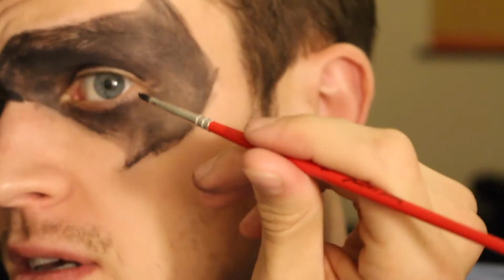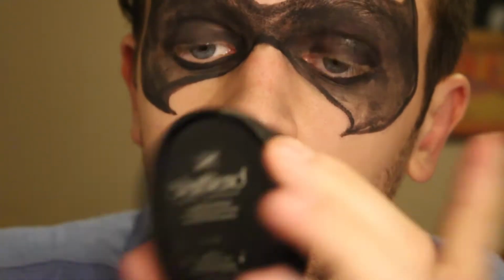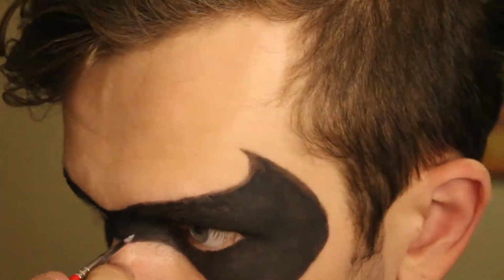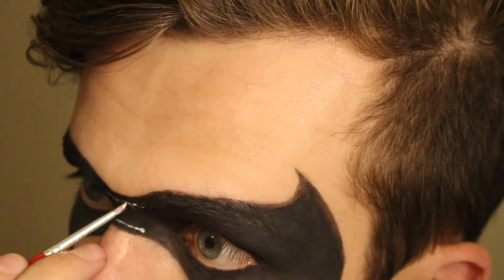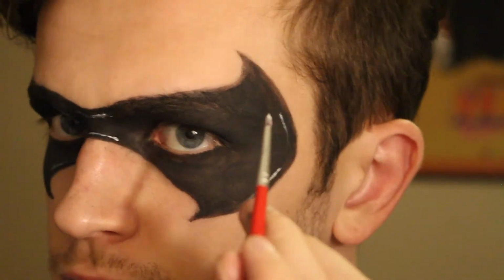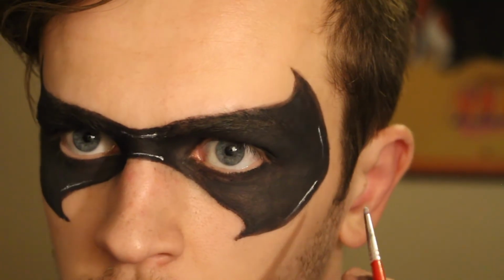Super Hero Mask Makeup Tutorial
Fun little makeup tutorial for a hero mask, great for cosplay like nightwing or bakugou. Contacts can be purchased at uniqso or pinkyparadise.